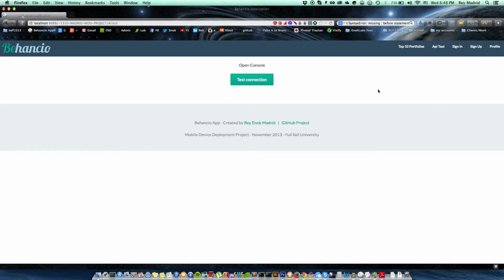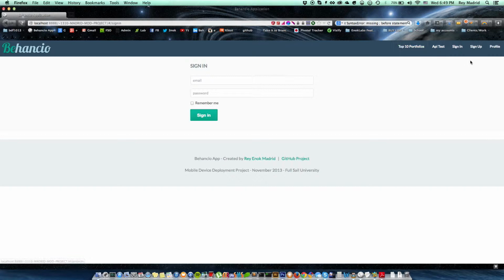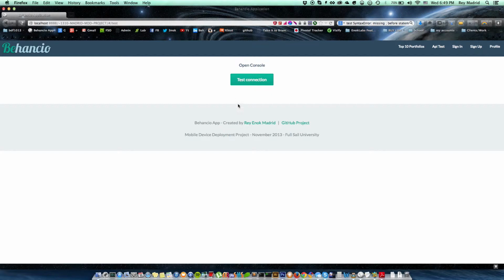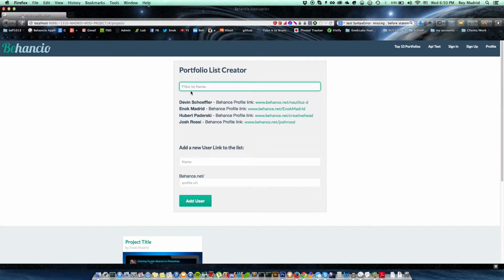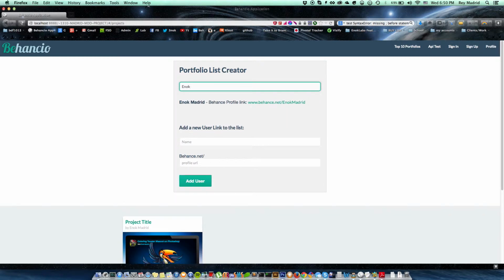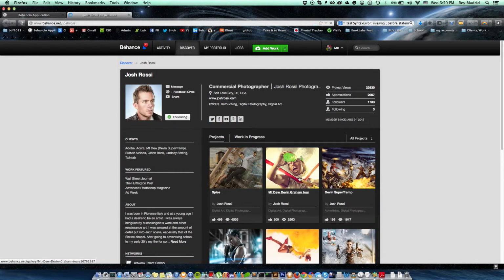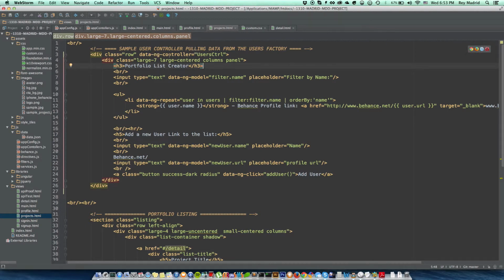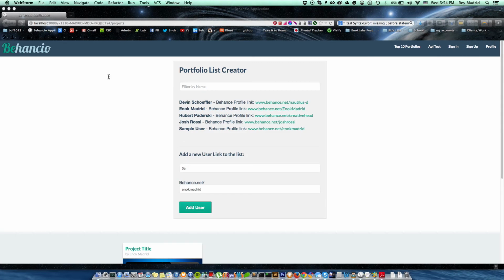MDD Video Check In 4 1